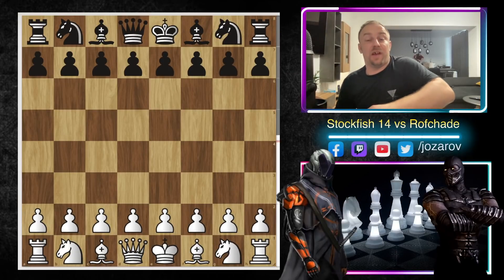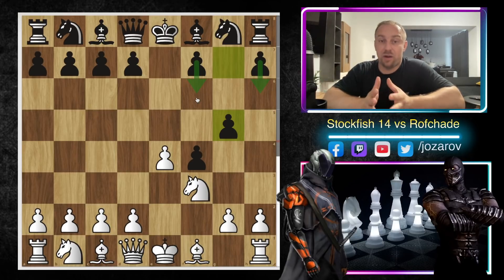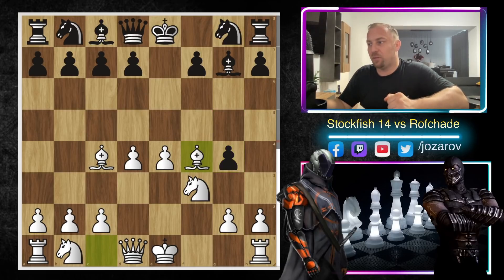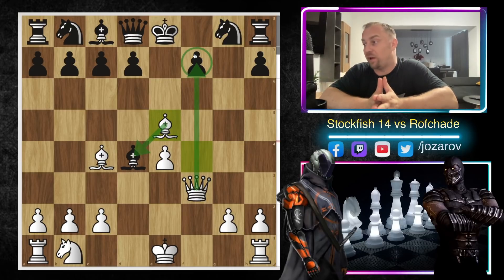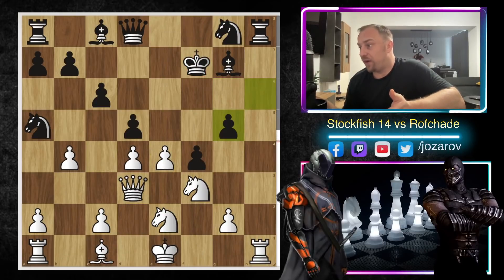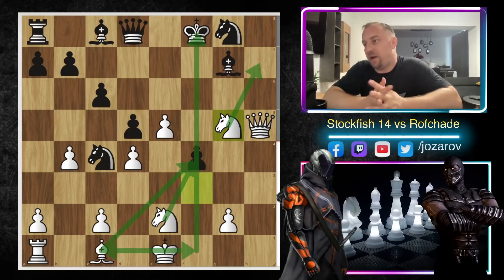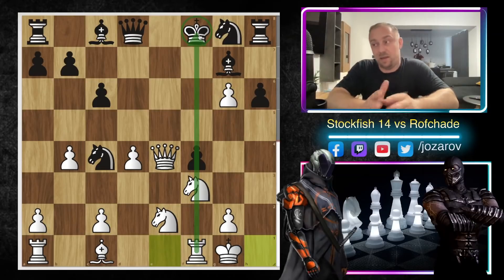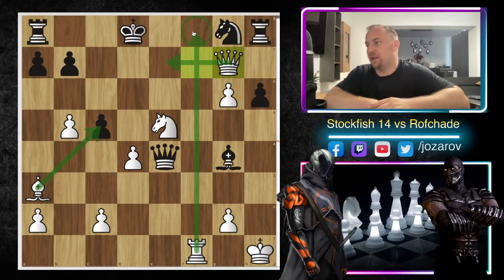Stockfish 14 and the Mother of all Gambits!!!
As usual, downloads will be freely available

The engine is now significantly stronger than just a few months ago, and wins four times more game pairs than it loses against the previous release version. Stockfish 14 is now at least 400 Elo ahead of Stockfish 7, a top engine in 2016. During the last five years, Stockfish has thus gained about 80 Elo per year.

Stockfish 14 evaluates positions more accurately than Stockfish 13 as a result of two major steps forward in defining and training the efficiently updatable neural network (NNUE) that provides the evaluation for positions.

First, the collaboration with the Leela Chess Zero team - announced previously - has come to fruition. The LCZero team has provided a collection of billions of positions evaluated by Leela that we have combined with billions of positions evaluated by Stockfish to train the NNUE net that powers Stockfish 14. The fact that we could use and combine these datasets freely was essential for the progress made and demonstrates the power of open source and open data.

Second, the architecture of the NNUE network was significantly updated: the new network is not only larger, but more importantly, it deals better with large material imbalances and can specialize for multiple phases of the game. A new project, kick-started by Gary Linscott and Tomasz Sobczyk, led to a GPU accelerated net trainer written in pytorch. This tool allows for training high-quality nets in a couple of hours.

Finally, this release features some search refinements, minor bug fixes and additional improvements. For example, Stockfish is now about 90 Elo stronger for chess960 (Fischer random chess) at short time control.

The Stockfish project builds on a thriving community of enthusiasts (thanks everybody!) that contribute their expertise, time, and resources to build a free and open-source chess engine that is robust, widely available, and very strong. We invite our chess fans to join the fishtest testing framework and programmers to contribute to the project on github.

PGN:

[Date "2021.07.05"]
[Round "21"]
[White "Stockfish_14"]
[Black "rofChade_2.3"]
[Result "1-0"]
[WhiteElo "?"]
[BlackElo "?"]
[Variant "Standard"]
[TimeControl "-"]
[ECO "C38"]
[Opening "King's Gambit Accepted: Traditional Variation"]
[Termination "Unknown"]

1. e4 e5 2. f4?! { (0.12 → -0.52) Inaccuracy. Nf3 was best. } (2. Nf3 Nc6 3. Bb5 Nf6 4. O-O Nxe4 5. Re1 Nd6 6. Nxe5 Be7) 2... exf4 3. Nf3 g5 4. Bc4? { (-0.37 → -1.61) Mistake. h4 was best. } (4. h4 g4 5. Ne5 d6 6. Nxg4 Be7 7. d4 Bxh4+ 8. Nf2 Bg3) 4... Bg7?! { (-1.61 → -0.87) Inaccuracy. g4 was best. } { C38 King's Gambit Accepted: Traditional Variation } (4... g4 5. O-O gxf3 6. Qxf3 Qf6 7. d3 Nc6 8. Bxf4 d6 9. Nc3) 5. d4 Nc6 6. h4 h6 7. Nc3 d6 8. Qd3 Kf8 9. Ne2 Na5 10. Bd5 c6 11. Bxf7 Kxf7 12. b4 d5 13. hxg5 dxe4 14. g6+?! { (0.22 → -0.41) Inaccuracy. Qxe4 was best. } (14. Qxe4 Nc4 15. g6+ Kf8 16. O-O Qe7 17. Ne5 Nf6 18. Qd3 Nxe5 19. dxe5 Nd5 20. Nxf4 Nxf4) 14... Kf8 15. Qxe4 Nc4 16. O-O?! { (0.56 → -0.39) Inaccuracy. O-O was best. } (16. O-O Qe8 17. Ne5 Nf6 18. Qd3 Nxe5 19. dxe5 Nd5 20. Bb2 Kg8 21. c4 Ne7 22. Nxf4 Bf5) 16... Qe7 17. Qd3 Ne3 18. Nxf4 Nxf1 19. b5 c5 20. Qxf1 Bf5? { (0.44 → 1.89) Mistake. Bg4 was best. } (20... Bg4 21. Bd2 Bxf3 22. Qxf3 Bxd4+ 23. Kf1 Bxa1 24. Nd5+ Ke8 25. Nxe7 Nxe7 26. Qxb7 Rd8 27. Ba5) 21. Qc4 Bg4?! { (2.16 → 3.50) Inaccuracy. Rd8 was best. } (21... Rd8 22. Bb2) 22. Ba3 Qe3+ 23. Kh1 Qxf4 24. Rf1 Ke8 25. Ne5 Qxf1+ 26. Qxf1 Be6 27. Nf7 Ne7 28. Bxc5 Rc8 29. Nxh8 Bxh8 30. Qe1 Bxd4 31. Bxd4 Kd7 32. g7 b6 33. Bf6 Ng8 34. Qd1+ Ke8 35. Bb2 Ne7 36. a4 Nd5 37. Qd4 Ke7 38. c4 Nc7 39. Ba3+ Kf7 40. Qf4+ Kg6 41. Bb2 Re8?! { (10.92 → Mate in 7) Checkmate is now unavoidable. Bf5 was best. } (41... Bf5 42. Qe5) 42. Qf6+ Kh7 43. Qf8 Rxf8 { White wins. } 1-0